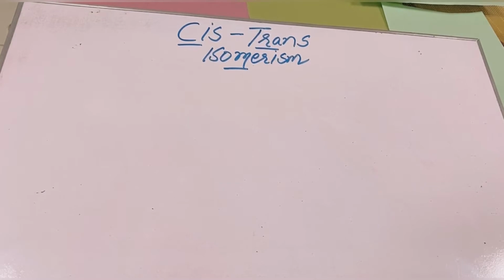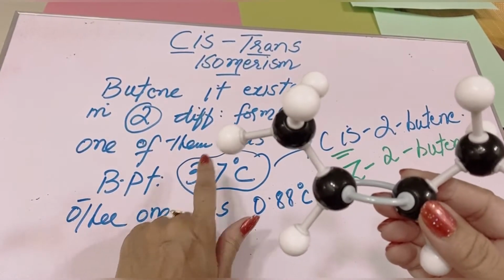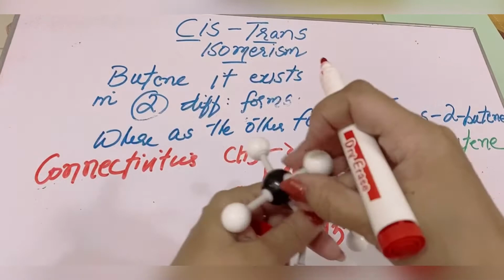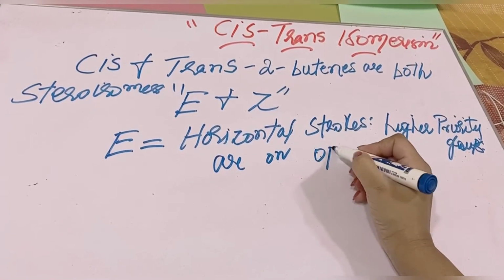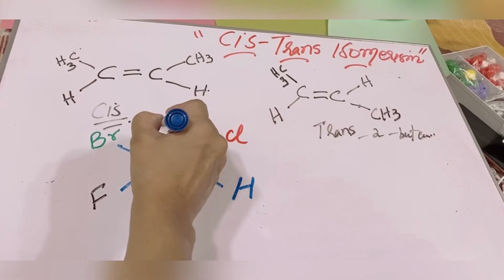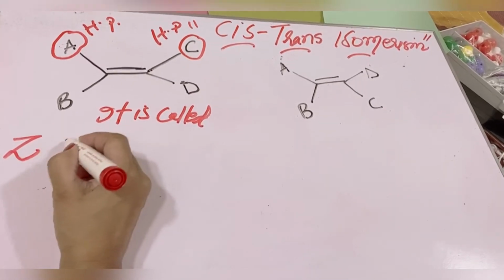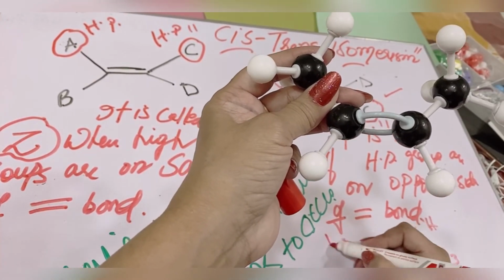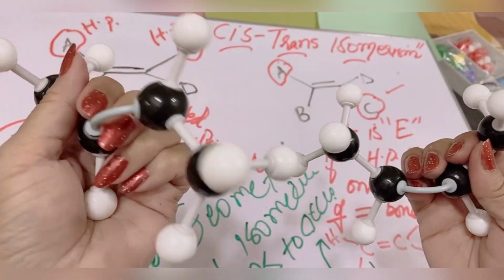What is Cis -Trans Isomerism! |Dr.Mchem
"What is a cis trans isomerism "is a detailed video about cis - trans isomerism with 2- Butene examples and with molecular models to show the possible connectivities of different atoms it also conveys about high priority groups attached to it with different examples.